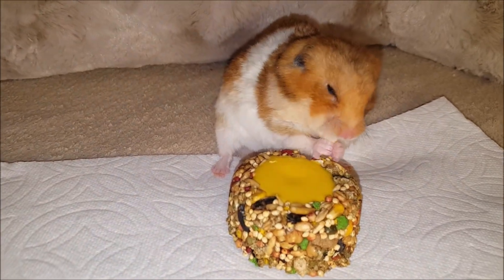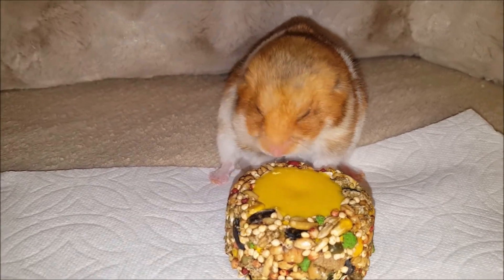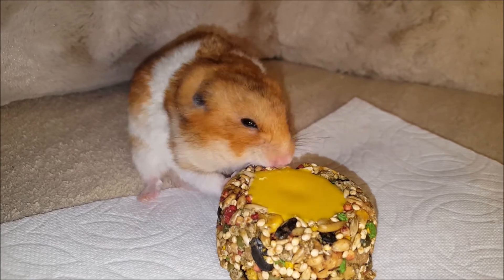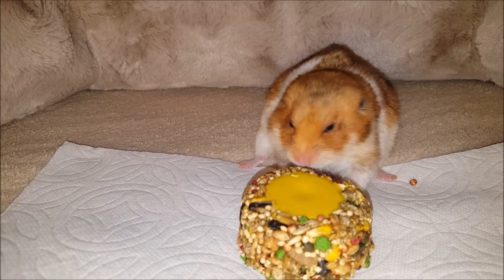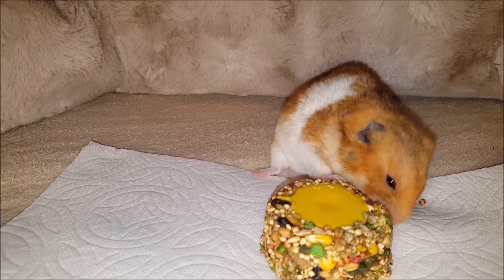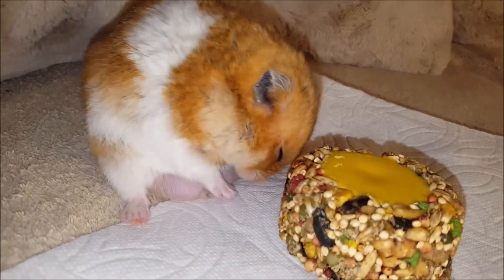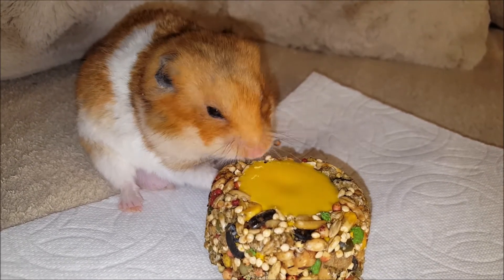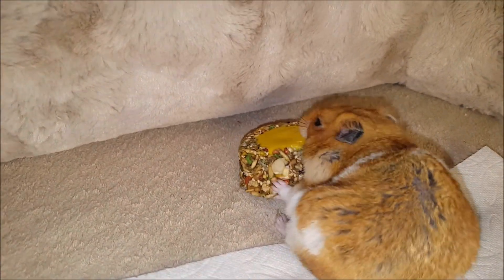Kaytee Fiesta Strawberry Banana Yogurt Cup Review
New to Chewy.com? Check the link in my Instagram! This is my hamster product review for Kaytee Fiesta Strawberry Banana Yogurt Cups for Small Animals. As a ChewyInfluencer, I received this product for free, in exchange for my honest review. Thank you to Chewy.com and Kaytee!